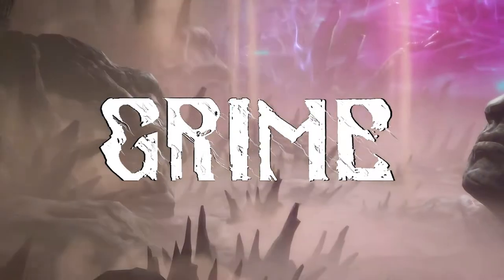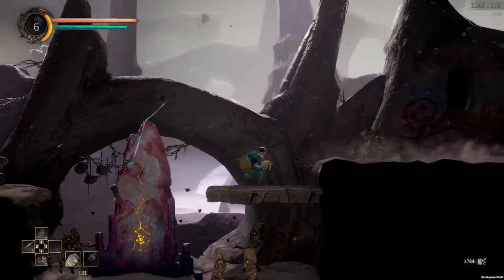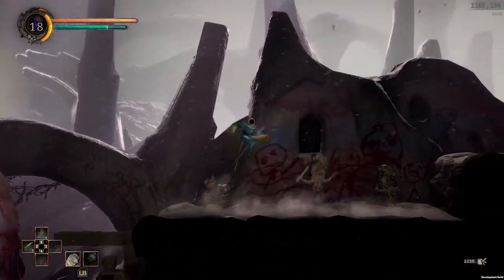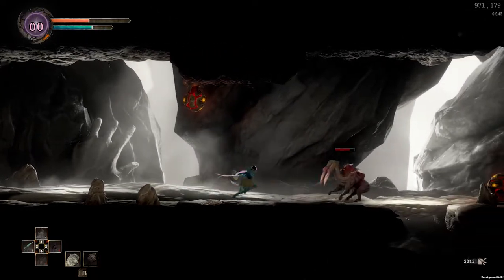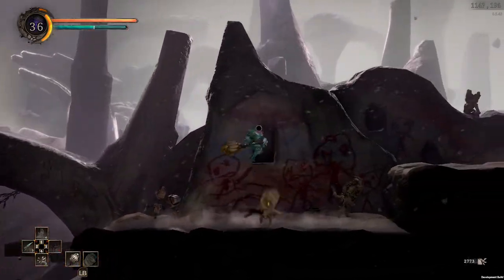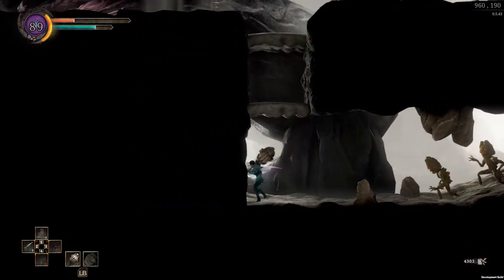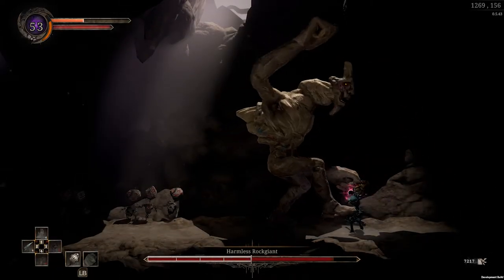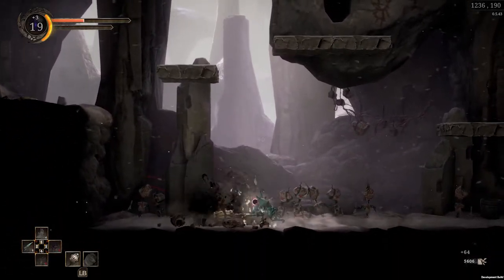GRIME | Weapon Showcase - Fossil Fist and Bellow Mace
ESRB Rated: TEEN for Animated Blood, Fantasy Violence

Community Manager Buddy Sola walks you through the weapon showcase for the second GRIME weapon showcase! The Fossil Fist and Bellow Mace are two weapons that specialize in stunning your opponents to prevent them dealing big damage to you. Whether it's juggling them with the Fist or crushing them with the Mace, both living weapons are perfectly brutal in GRIME!